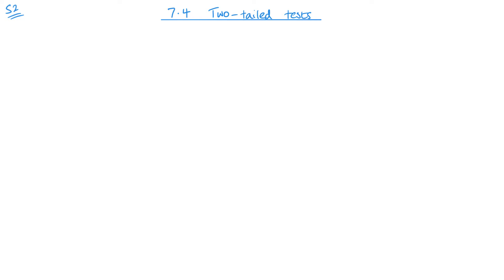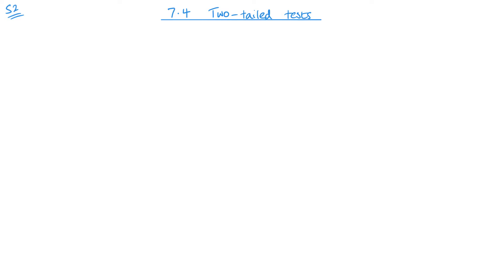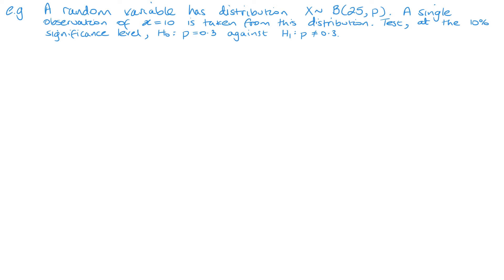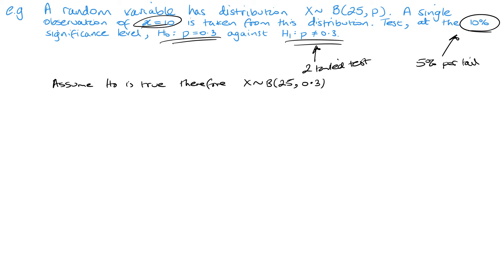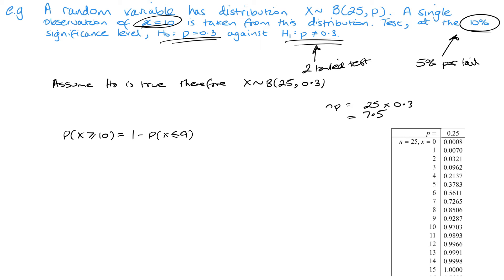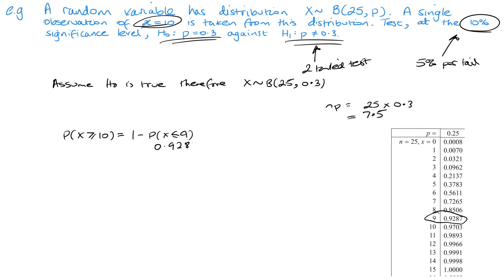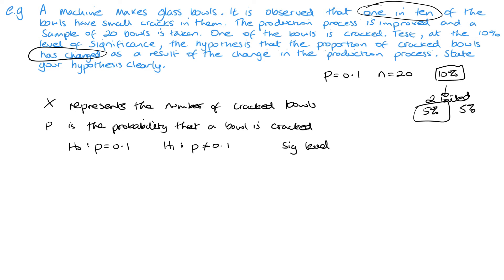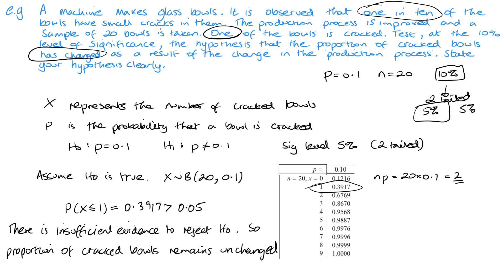Two-tailed tests (Edexcel IAL S2 7.4)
Pearson Edexcel IAL Statistics 2 Unit 7.4 Two-tailed tests
Unit 7 Hypothesis Testing

00:00 Intro
05:08 Example 1
08:10 Example 2
12:38 Questions
12:59 Q1 Walkthrough
14:38 Q2 Walkthrough
19:58 Q3 Walkthrough
26:45 Q4 Walkthrough